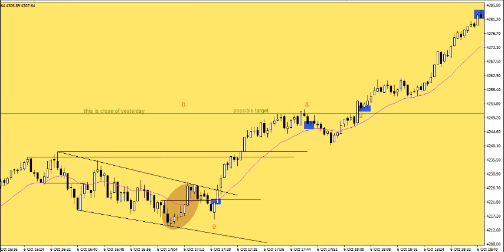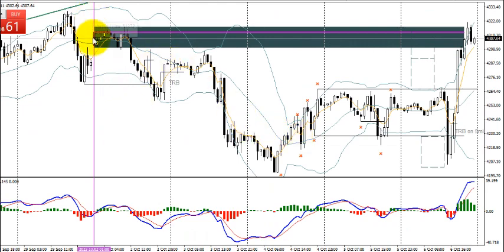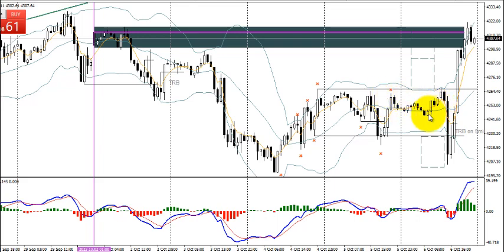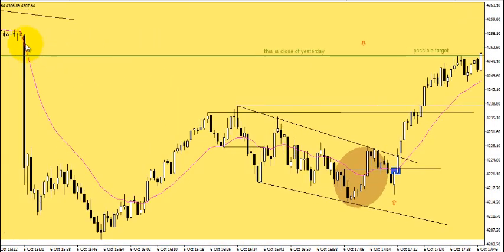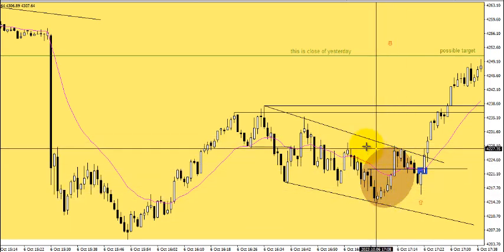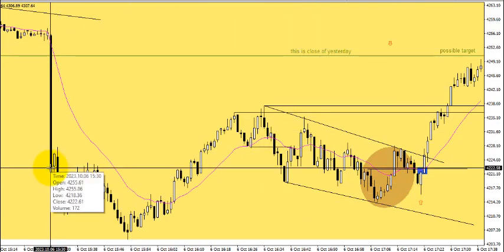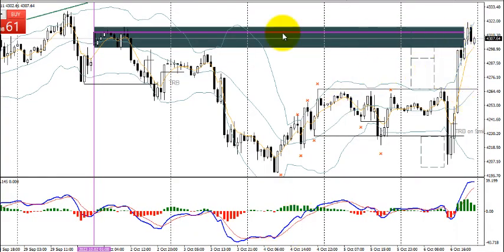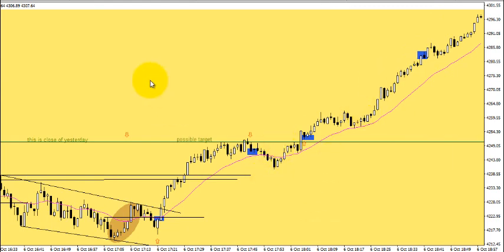53 S&P Points With Non Farm Payrolls-Expert Tips Inside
we will analyze the trades executed by my trade copier EA, discussing the strategies and real-time decisions that made these trades possible.
Non Farm Payrolls can be quite a ride, but if you know what you are looking for, follow the plan and exercise discipline you could trade well.

Key Highlights:
📊 S&P 500 trading during Non Farm Payrolls.
📈 Get inside access to the strategies that secured an impressive 53-point gain.
📉 Learn to handle market volatility during significant events.

Let's make well-informed S&P trading decisions together on the path to financial success! 💹💼🚀